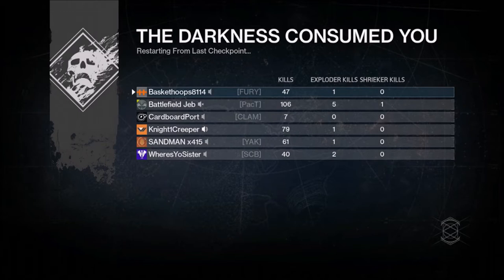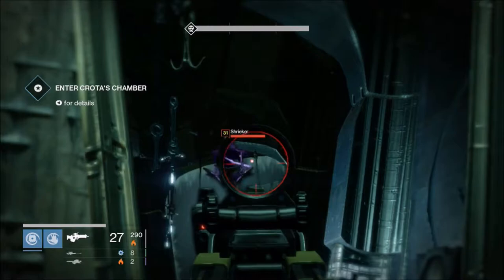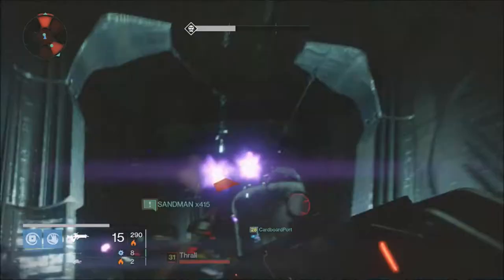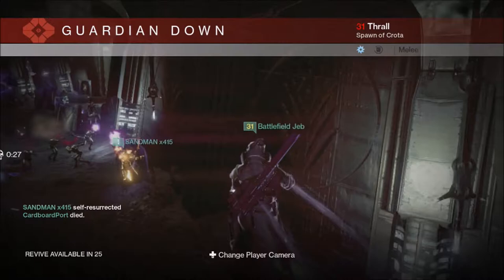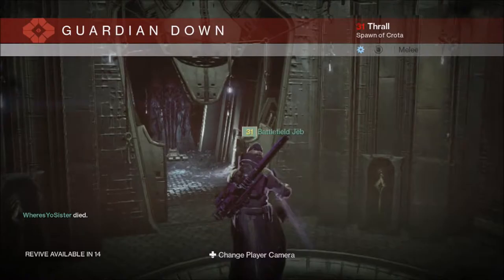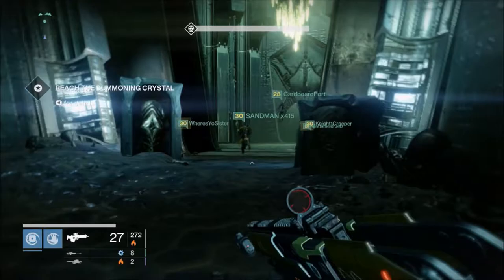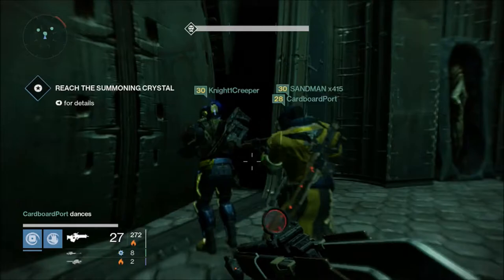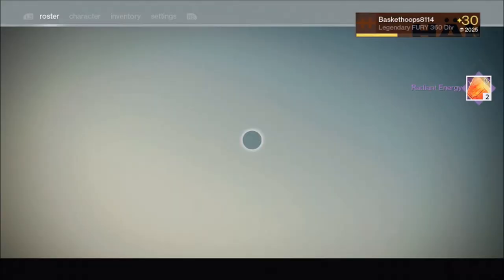Destiny Crota's End Raid CHEST 2 TUTORIAL [ How to 2nd Chest Dark Below Raid ]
Destiny:
I will be posting videos such as How to Rank up fast in Destiny, How to Get Glimmer Fast in Destiny, Best way to Rank up in Destiny, Best Way to get Glimmer in Destiny, How to get new Shaders, Dropships, Emblems, and a Legendary Sparrow in Destiny. I will also be posting Destiny Tips and Trick, and Destiny Glitches. I'll be posting How to get Crucible Marks and Vanguard Marks in Destiny, How to get Rare, Legendary, and Exotic weapons in Destiny, How to Get Strange Coins in Destiny the Fast and Easy, and how to Get Motes of Light Fast and Easy in Destiny.

Call of Duty: Advanced Warfare
I will be posting Call of Duty Advanced Warfare videos such as How to Rank Up Fast in Cod Advanced Warfare, How to Unlock New Camos Fast in Cod Advanced Warfare, How to Get a DNA Bomb in Cod Advanced Warfare, The Best SMG in Cod Advanced Warfare, The Best Assault Rifle in Cod Advanced Warfare, The Best Sniper Rifle in Cod Advanced Warfare, The Best Shotgun in Cod Advanced Warfare, The Best MG in Cod Advanced Warfare, the Best Secondary Sidearm in Cod Advanced Warfare. In addition to those Call of Duty Advanced Warfare videos, I'll also be posting Call of Duty Advanced Warfare videos like a Cod Advanced Warfare Singleplayer Gameplay Walkthrough, The Best Create a Class Setup in Cod Advanced Warfare, The Best Gun in Cod Advanced Warfare, How to Get a New Exo Suit in Cod Advanced Warfare, The Best Perks in Cod Advanced Warfare, The Best Exo Abilities in Cod Advanced Warfare, The Best Scorestreaks in Cod Advanced Warfare, How to Get High Scorestreaks in Cod Advanced Warfare, How to do New Glitches in Cod Advanced Warfare Tutorial, How to Level Up Fast in Cod Advanced Warfare, How to Get Supply Drops in Cod Advanced Warfare, How to Customize your Character in Cod Advanced Warfare, How to Get Elite Guns Easy in Cod Advanced Warfare, Cod Advanced Warfare New Multiplayer Uplink and Momentum Gameplay.